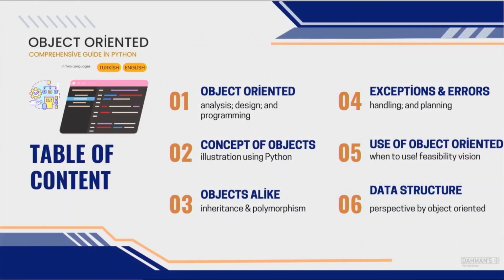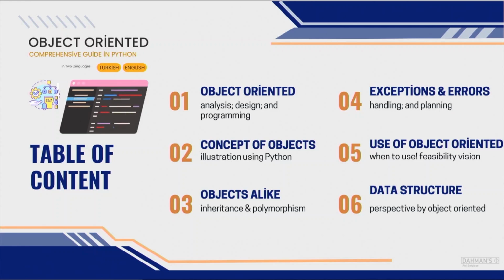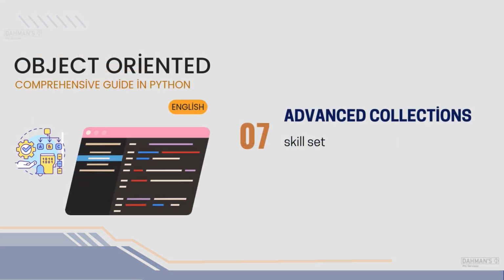General Introduction to the course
This overview introduces the course and its contents, outlining the 12 planned sections and reviewing the prerequisites for joining the training program.